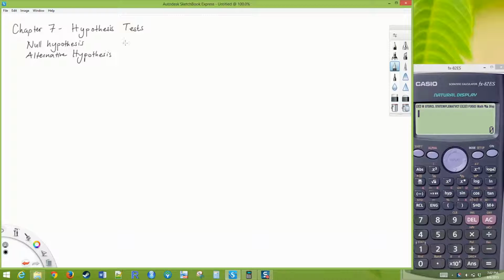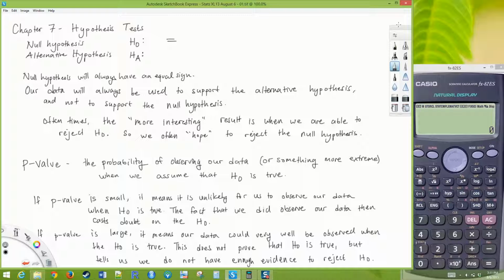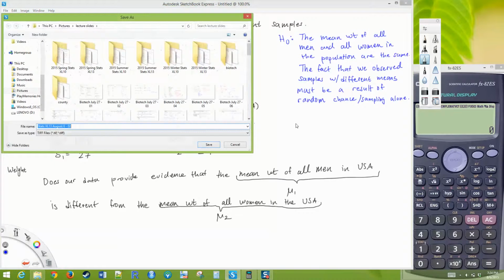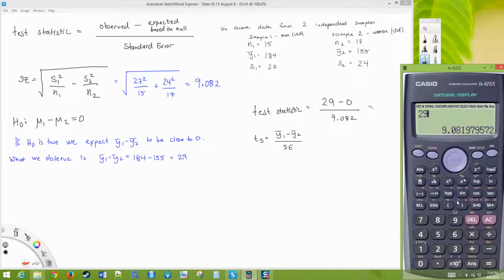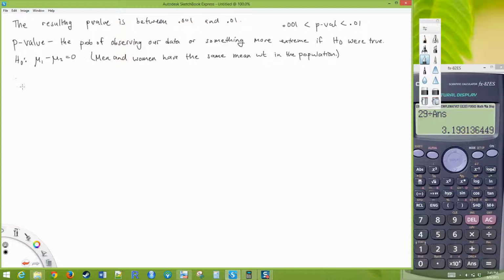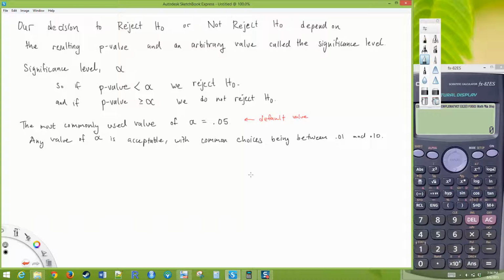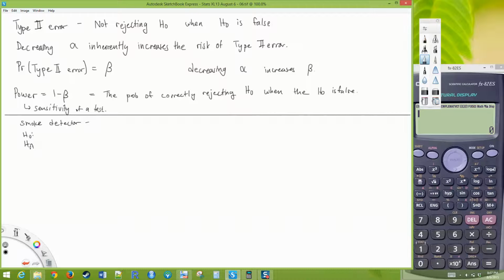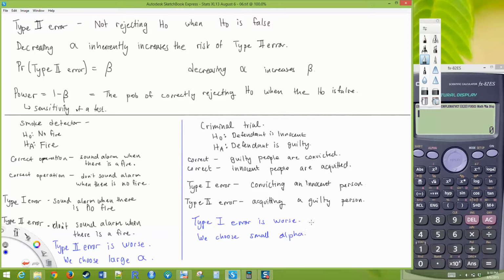Stats XL13 Lecture August 6 2015 Part 1